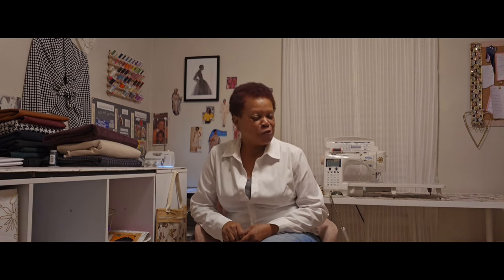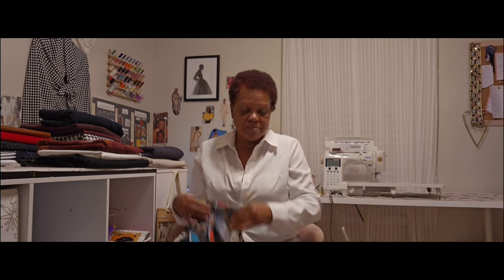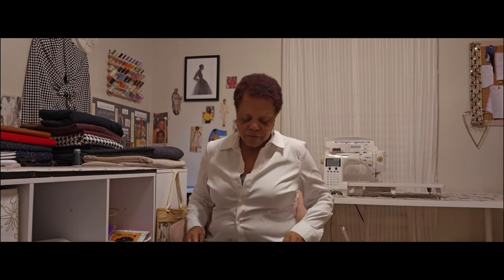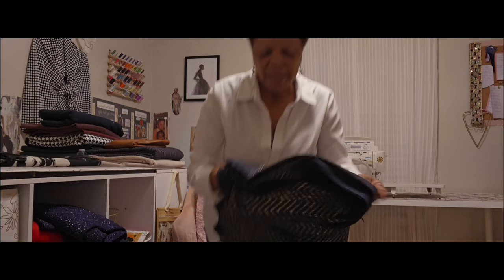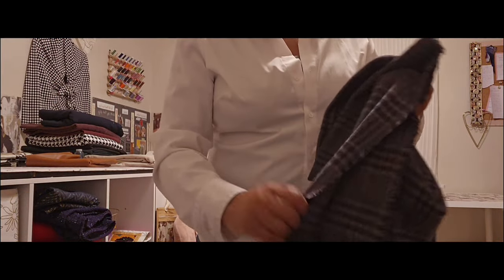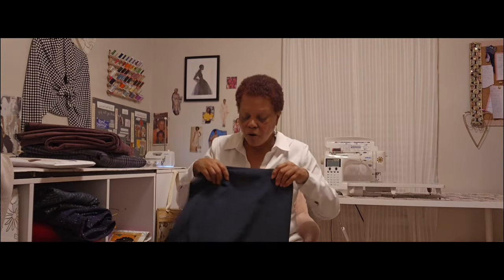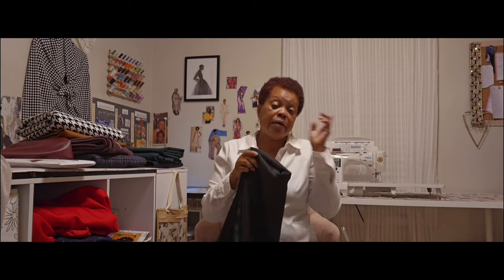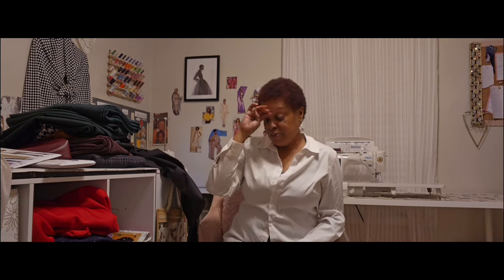My Birthday Fabric Haul! 12/2/23. Donna's Things